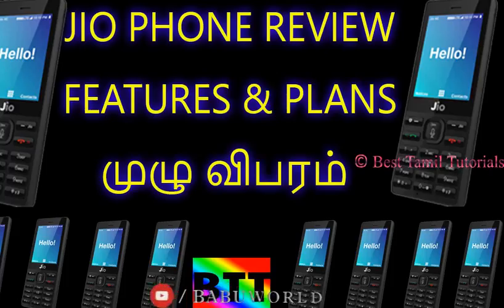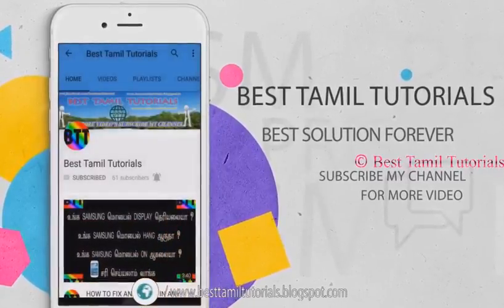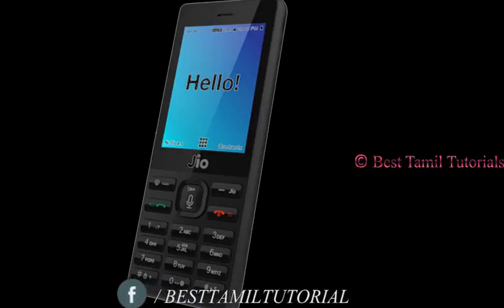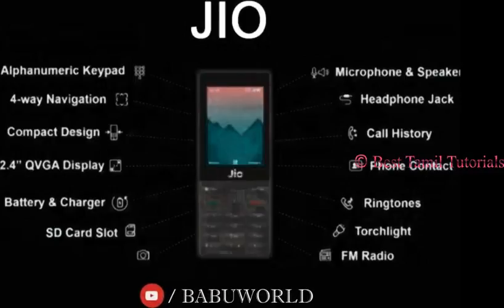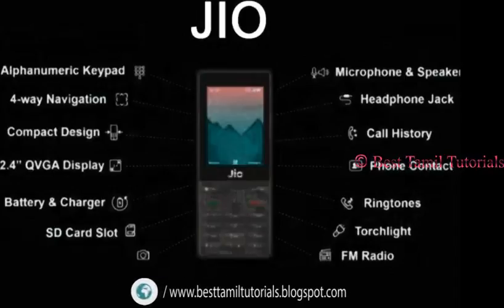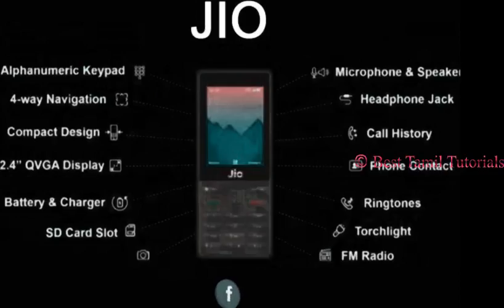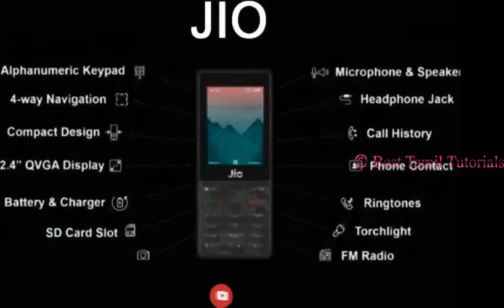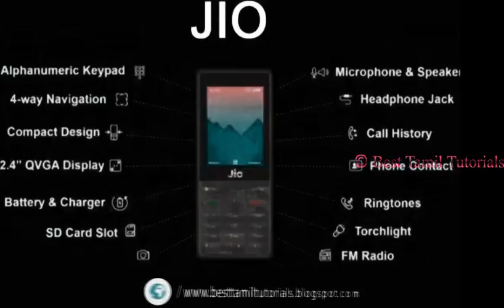JIO PHONE REVIEW [FEATURES & PLAN FULL DETAILS] - BEST TAMIL TUTORIALS